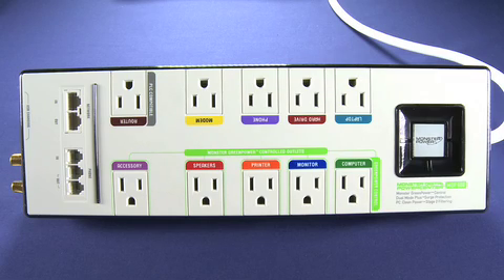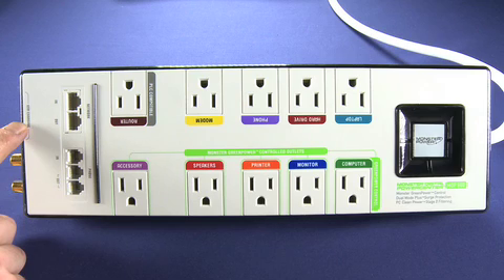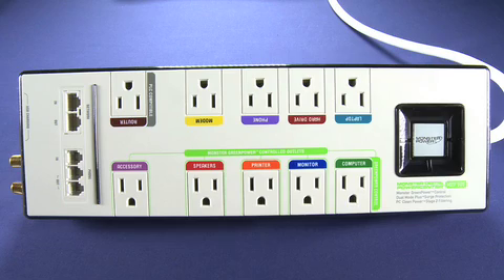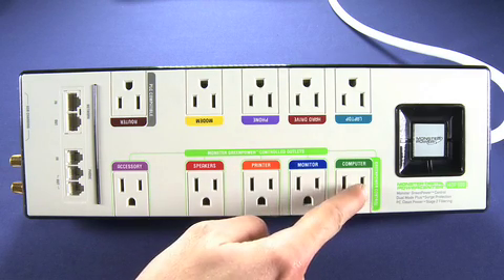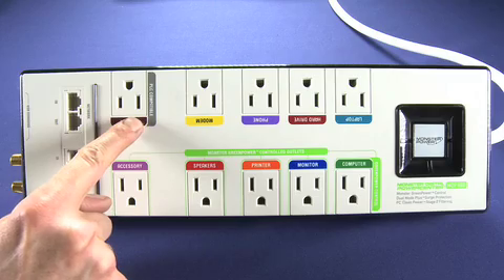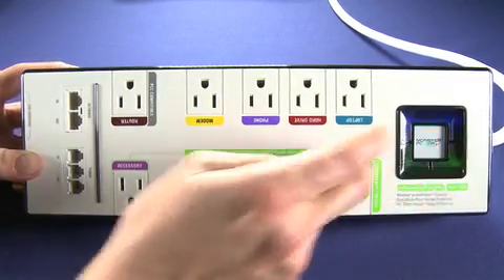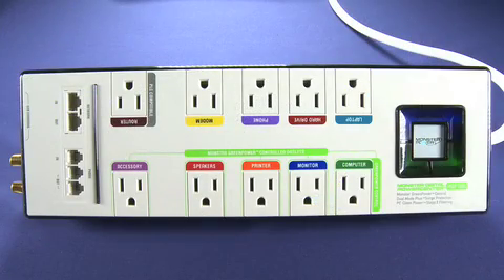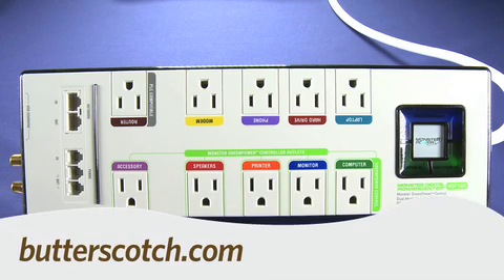Monster Digital Power Center MDP 900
Vampire power, AKA phantom load, AKA
standby power sucks energy without giving anything in return. The US Department of Energy says that in the average home, 75% of the electricity used to power home electronics is consumed while the products are turned off. A Internet video series by butterscotch.com.